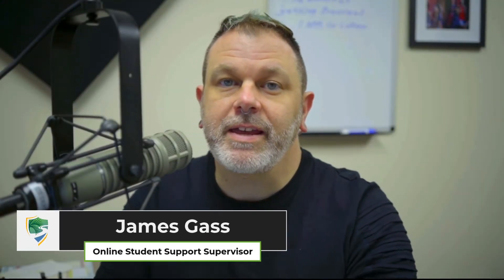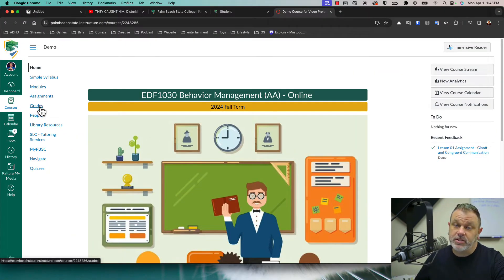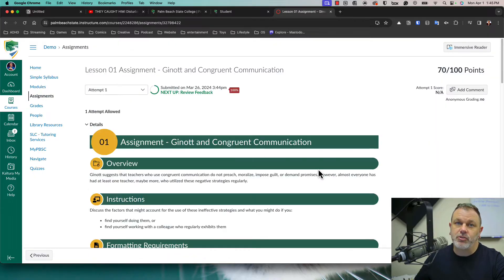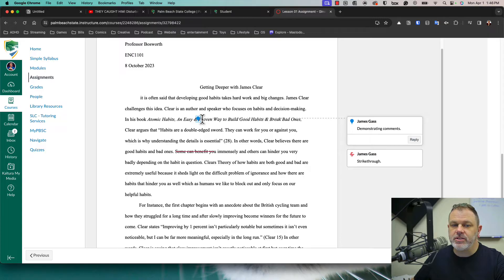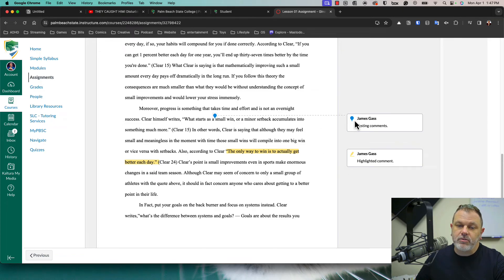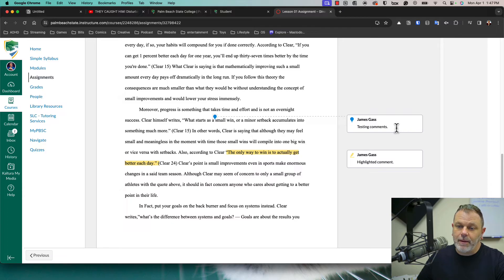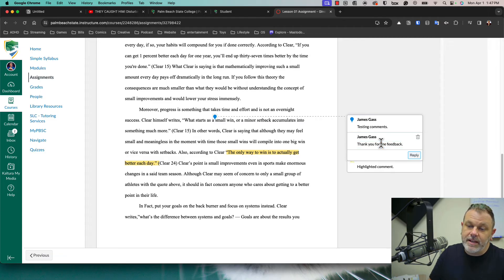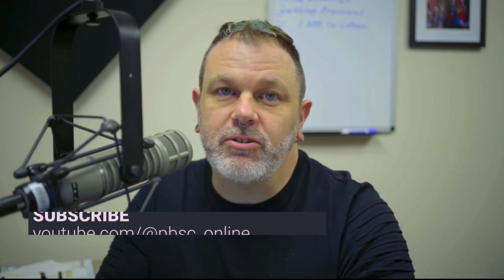How To View Assignment Feedback in Canvas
In this video, James shows you how to view feedback on your assignments left by your professor.